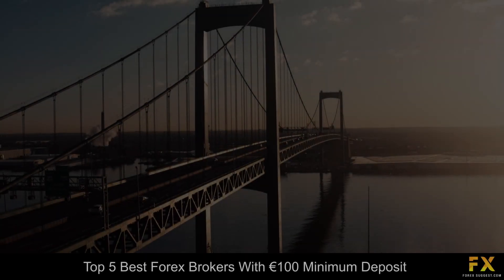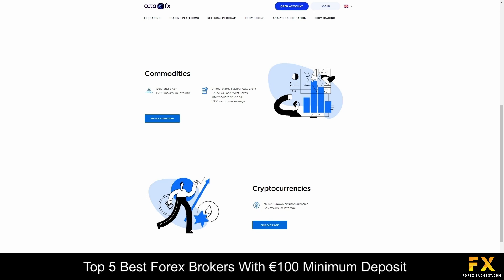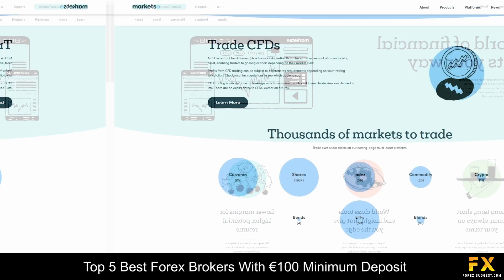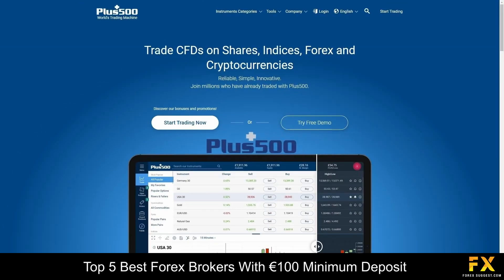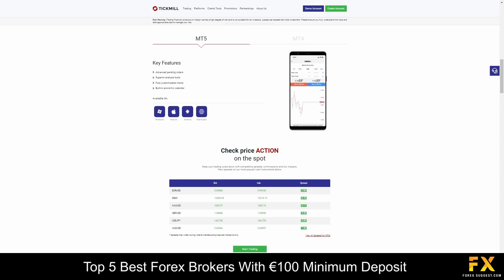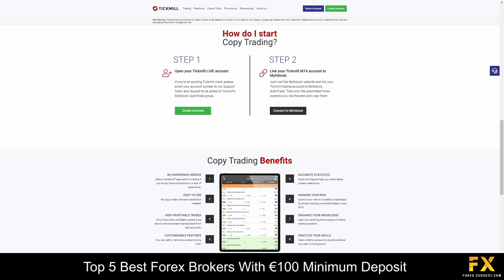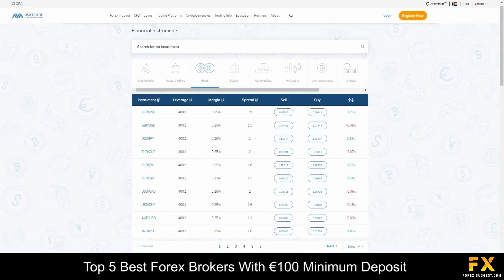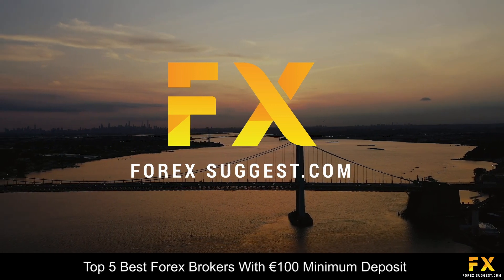Best Forex Brokers With €100 Minimum Deposit📈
In this video, we will go through some of the top 5 best best Forex brokers with €100 minimum deposit that you can trade with now.

1:34 OctaFX
3:53 Markets.com
6:09 Plus 500
7:58 Tickmill
11:45 Avatrade

Read our video script:

Coming in first at number five on our list we have OctaFX:

OctaFX is a popular social trading Forex broker that was founded in 2011 and they have won more than 40 industry awards over the years. By trading with OctaFX, you’ll have access to commission-free accounts with tight spreads. This broker currently offers over 30 currency pairs, along with over a dozen popular cryptocurrencies, energies and indices. Their accounts are also suitable for trading gold and silver and we recommend trading with them if you are interested in trading CFDs. There are two types of live trading accounts that you can open with OctaFX and they also give their clients the option to use demo accounts and swap-free accounts. OctaFX accounts can be used for hedging and scalping and you are also allowed to use Expert Advisors.

Coming in at number four on our list we have Markets.com:

Markets.com is an FTSE-250 listed global company that was founded in 2008 and they are regulated by CySEC, ASIC and FSCA. This broker offers tight spreads, VIP services and sophisticated technology for retail traders and institutional investors, but it is also a suitable option for beginners. Markets.com offers one standard multi-purpose trading account that can be used to access all the platforms and over 2,200 tradable instruments, but you can upgrade to a professional account if your a high-volume trader or an institutional investor. A minimum deposit of 100 USD will be required to activate your live trading account and your account can be funded with several base currencies, including USD, EUR, GBP and ZAR. You can leverage your trades by up to 300 times your initial deposit amount.

Coming in at number three we have Plus 500:

Plus 500 is a popular online trading broker which has been in operation since 2008 and has multiple regulations in various jurisdictions and offers sophisticated online trading services to an array of traders from multiple countries around the world. With Plus 500 traders have access to over 2000 financial instruments including Forex, Indices, commodities, cryptocurrencies, shares, options, and ETFs. Plus 500 features an advanced, user-friendly and reliable trading platform using the competitive trading conditions offered, which is available on windows, iOS and Android operating systems. Plus 500 features a demo account and one live trading account which was specifically designed to cater to various levels of trading for beginners and professionals alike, regardless their trading needs objectives or trading experience and ensures that traders have a dynamic and secure trading environment.

At number two on our list is Tickmill:

Tickmill is an award-winning ECN and STP broker that is regulated by multiple agencies and is available in more than 200 countries worldwide. As a Tickmill client, you have access to a variety of trading tools and features, including Autochartist, Myfxbook, VPS, economic calendars, advanced Forex calculators, Pelican trading tools and more. If you are new to Forex trading, you can learn to trade using the educational resources provided and use a demo account to practice on. You can rely on daily Forex news updates to make sure you make informed decisions, and you can use Technical and Fundamental analyses reports and market insights to navigate the markets.

Coming in at number one on our list of some of the top 5 best Forex brokers with €100 minimum deposit we have Avatrade:

AvaTrade is a fully-regulated CFD and Forex broker that has been around since 2006 and currently has a client base of 300,000 traders with their headquaters located in Ireland. AvaTrade has won more than 100 international awards and is regulated and licensed across 5 continents worldwide. AvaTrade is a beginner-friendly broker that offers an extensive variety of educational materials, as well as more advanced research and analysis tools for experienced traders. AvaTrade offers 4 flexible types of accounts, along with demo accounts for new clients and beginners, and Islamic accounts for clients of the Muslim faith.